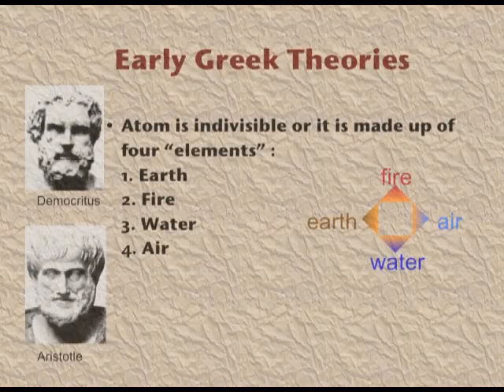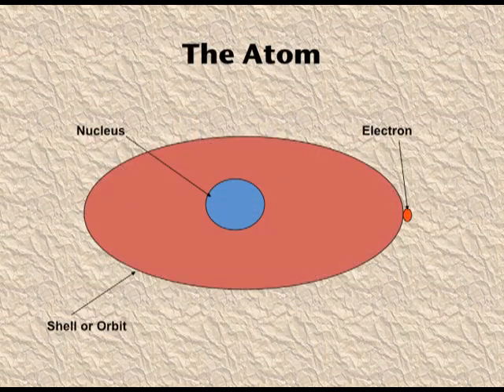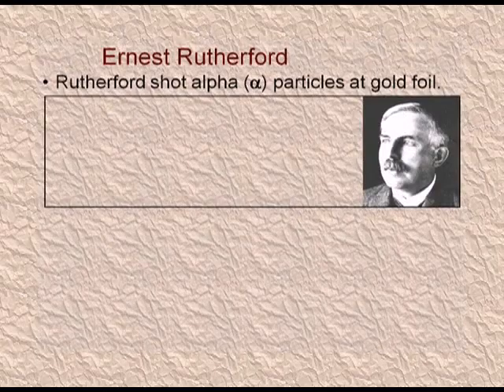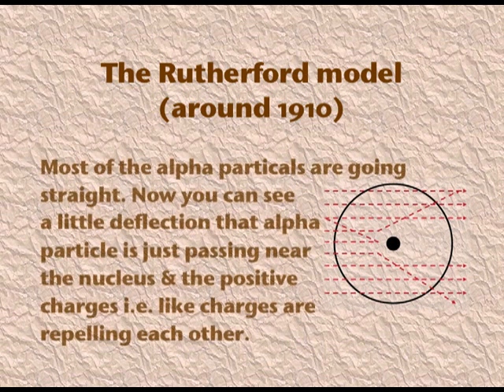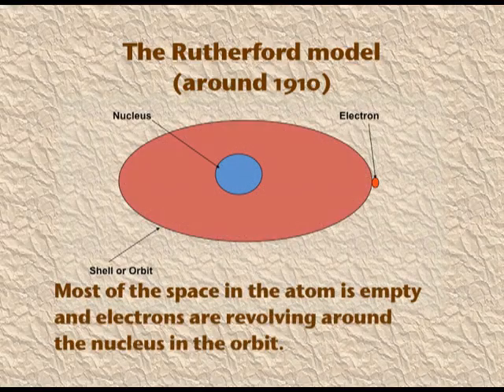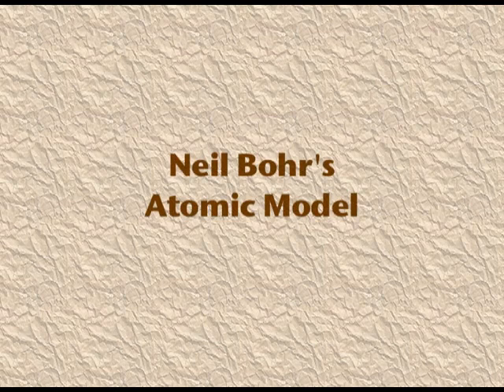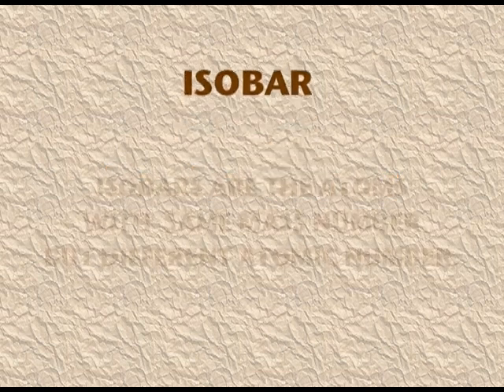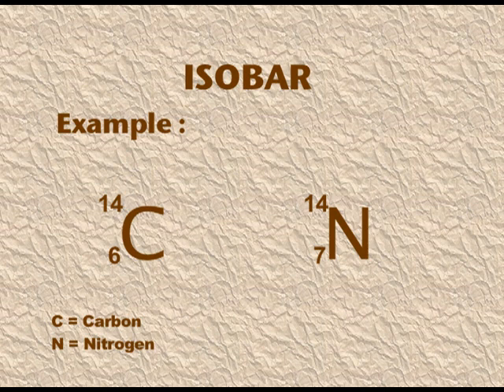Unit-II: Structure of Atom: Atom is Divisible (Ep-1)